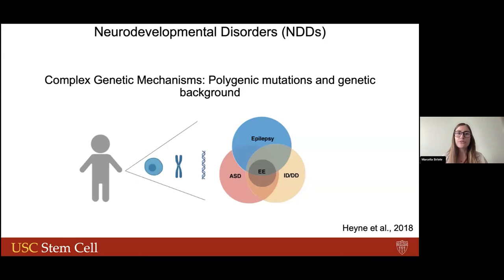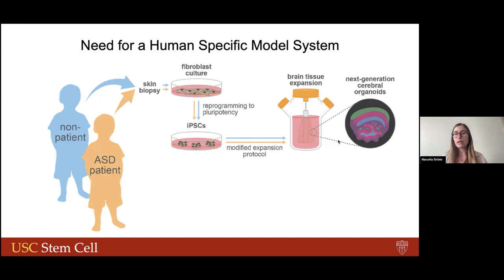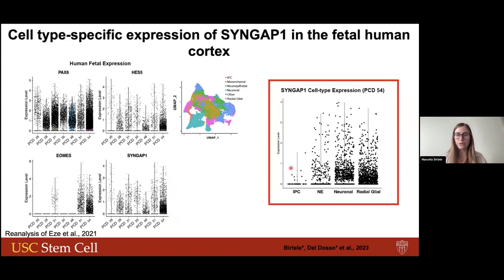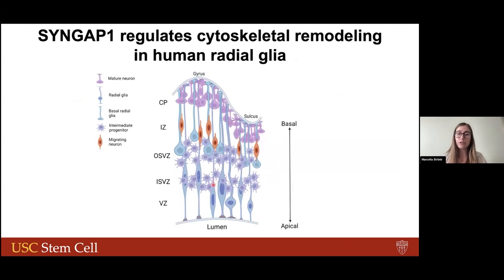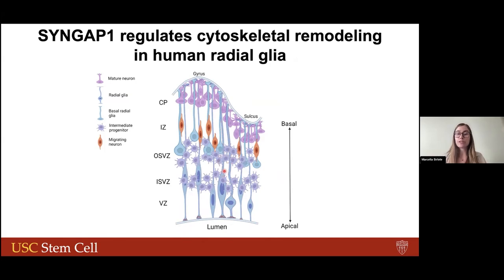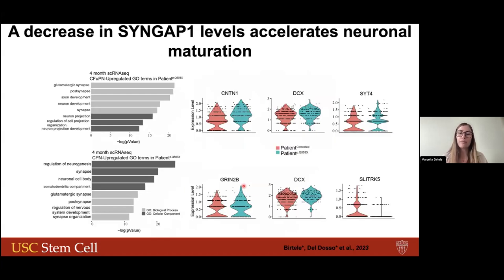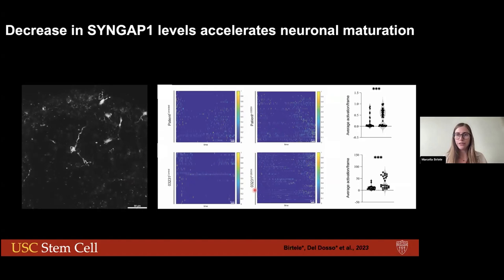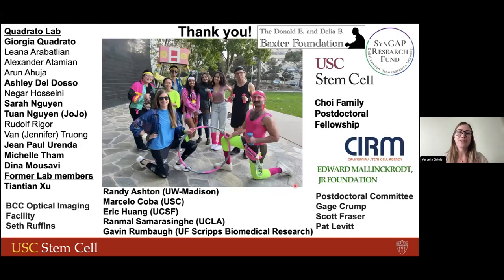Development presents... Marcella Birtele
The 7th August 2024 webinar was chaired by Development's Editor Debby Silver  (Duke University) and featured three talks on neurodevelopment and disorders.

Marcella Birtele (University of Southern California) talked about ‘Non-canonical function of the top ASD-associated gene SYNGAP1’